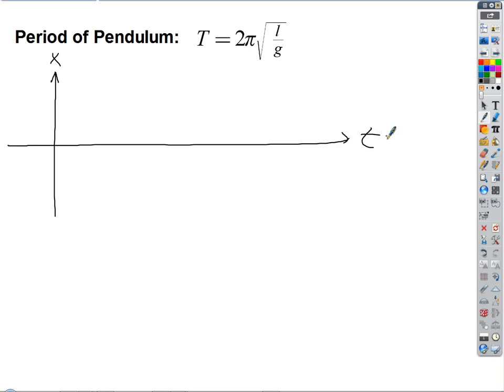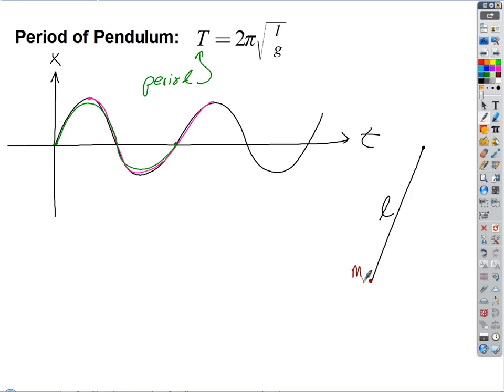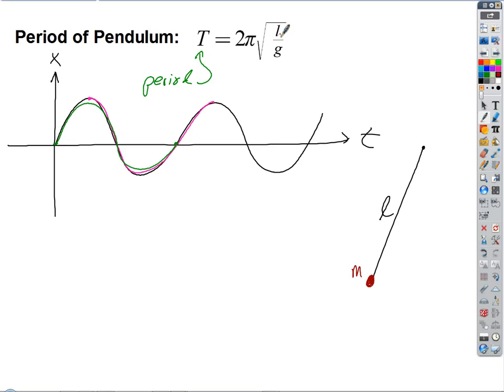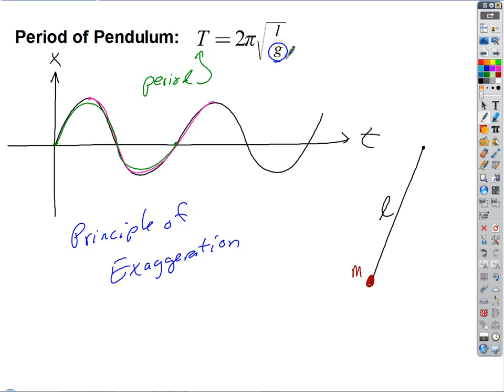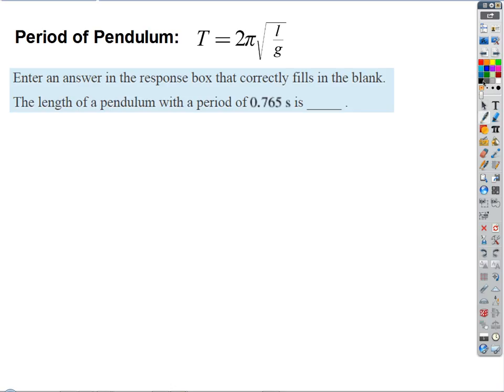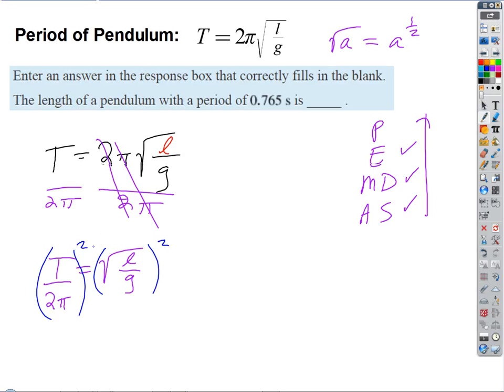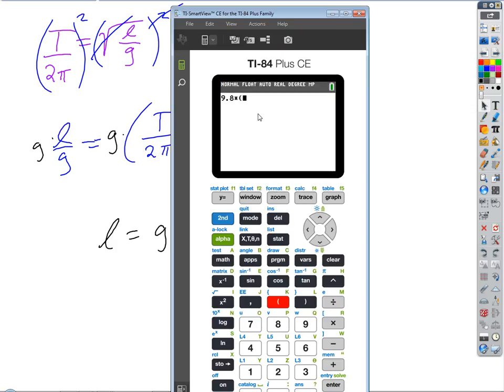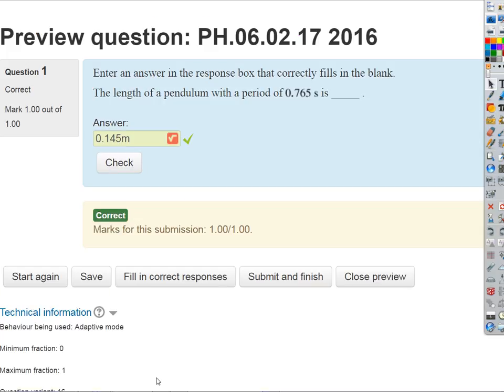2016 11 15 The Simple Pendulum